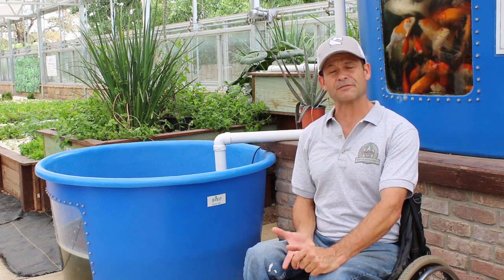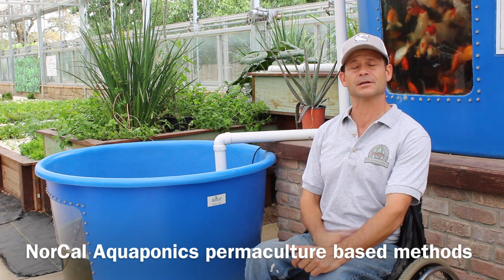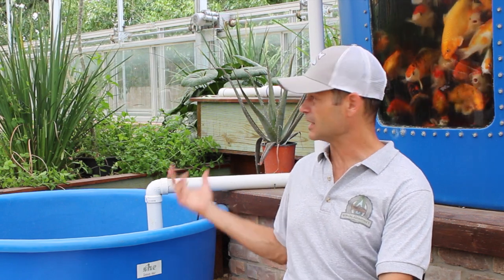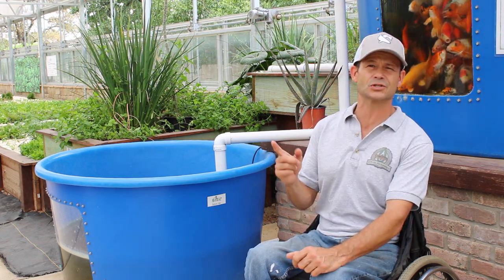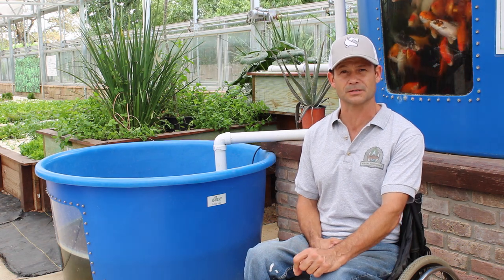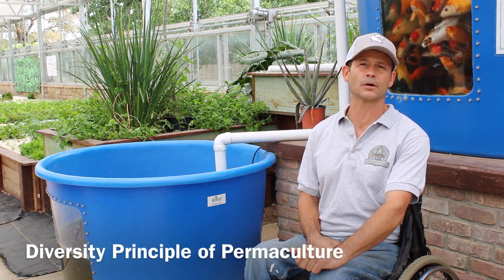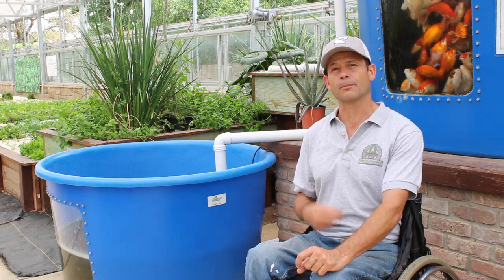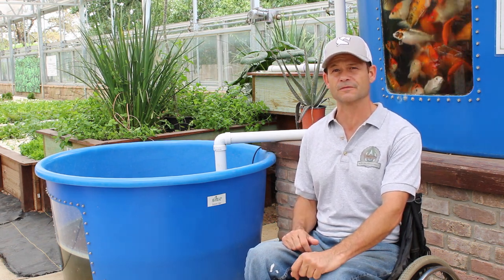Max Meyers "How Aquaponics Works"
Max Meyers of NorCal Aquaponics and Mendocino Ecological Learning Center gives concise proprietary knowledge of how water biology works in a permaculture based aquaponics system.  Filmed at Sustainable Humane Earth Permaculture farm and Aquaponics System near Austin Texas. Video made by Tyagaraja of Sustainable Humane Earth.